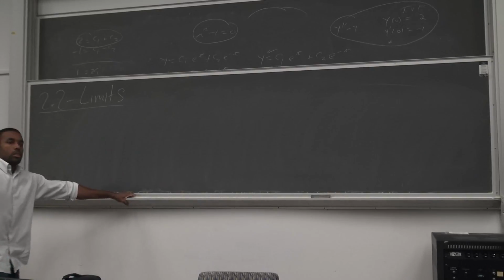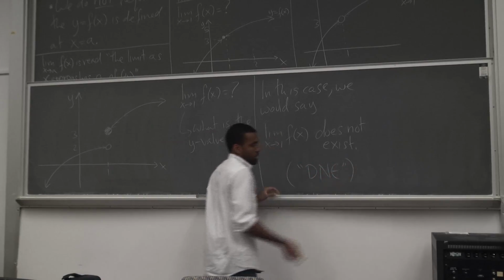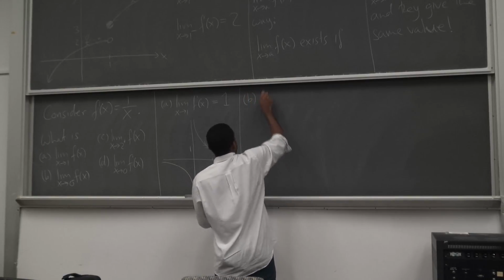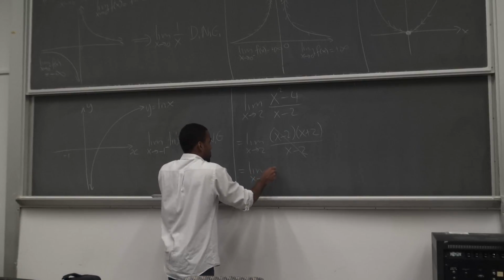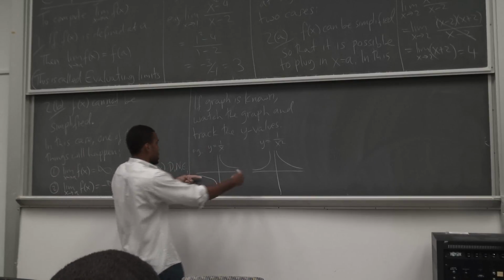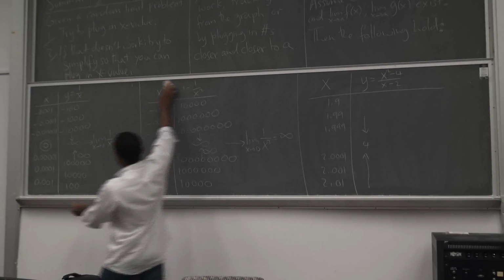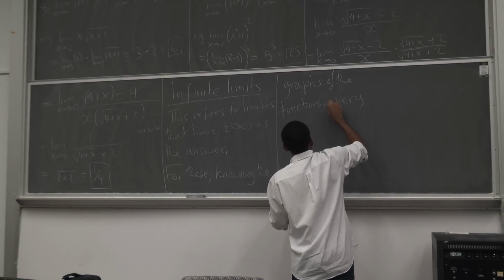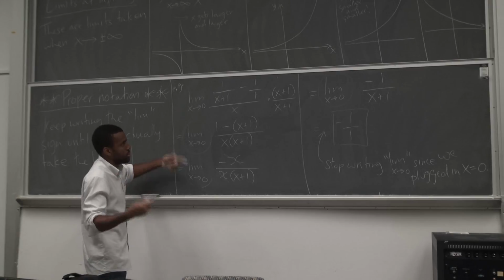Math 205 Lecture 7 - Limits, Infinite limits and Limits at Infinity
Welcome to lecture 7 of Math 205 ST - Elements of Calculus.

In tonight's lecture we talk about a very important topic in calculus--Limits. In fact, calculus can be thought of as the study of limits. The two main tools in calculus, the derivative and the integral, are in fact limits by definition.

We give a layman's definition of a limit and use that idea to compute the limits of functions given graphically and algebraically. We discuss when a limit exist and when it doesn't as well as when it gives an infinite answer (infinite limit). We also talk about taking limits as our input variable goes to +/- infinity (limits at infinity).

Next time we will continue our discussion of limits, including the idea of continuity, and move on to derivatives.